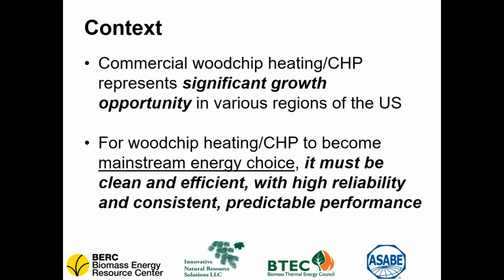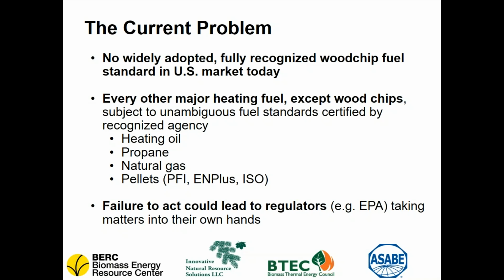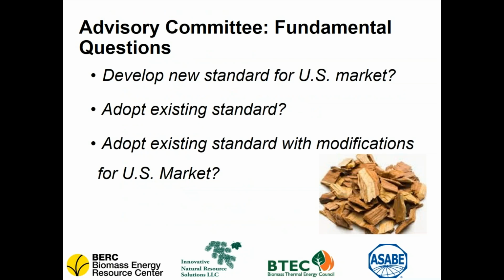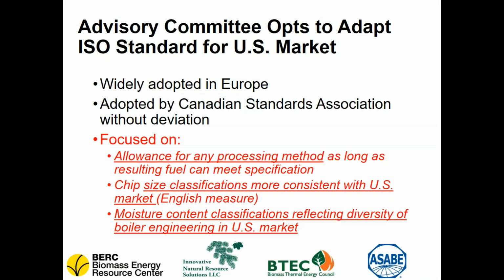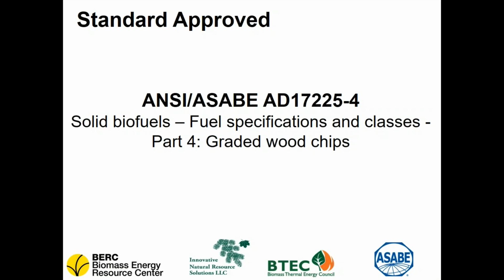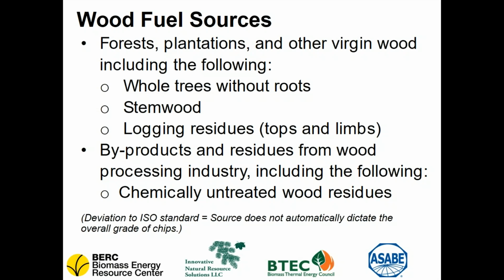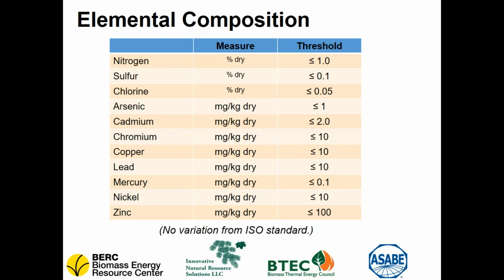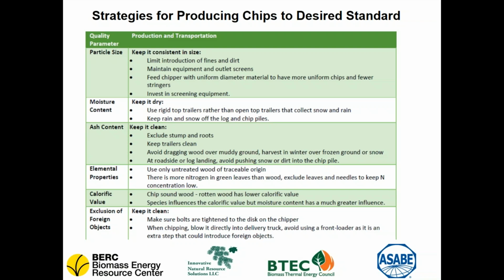U.S. Wood Chip Heating Fuel Quality Standard Webinar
Until recently, wood chip fuel used in residential & commercial heating was the only major heating fuel that was not subject to a technical quality standard in the United States. In 2017, a coalition of allied interests, including the Biomass Energy Resource Center, the Biomass Thermal Energy Council, the American Society of Agricultural and Biological Engineers, and Innovative Natural Resource Solutions LLC secured funding support from the USDA Forest Service to promulgate a national wood chip heating fuel quality standard. This standard has now been formally adopted and can be applied to fuel production, procurement and use across the U.S.

Broad adoption of a technical fuel quality standard will lead to better and tighter boiler engineering around known fuel quality, which will lead to better performance and help accelerate market adoption of this renewable heating fuel and technology. A wood chip heating fuel quality standard is essential to improve the performance, efficiency, and reliability of wood chip heating systems and enhance the technical credibility and market confidence that will help expand the wood chip heating market.

Join BTEC for the informative webinar to learn more about the recently adopted ASABE AD17225-4 Standard and how it can be applied to your needs as a fuel producer, biomass boiler manufacturer, or wood chip fuel consumer. Additional information about the standard can be found

Presenters:

- Adam Sherman, Manager, Biomass Energy Resource Center of the Vermont Energy Investment Corporation, Burlington VT
- Jean Walsh, Standards Administrator, American Society of Agricultural and Biological Engineers, St. Joseph MI
- Jim Dooley, PhD., P.E., Chief Technology Officer, Forest Concepts, Auburn WA